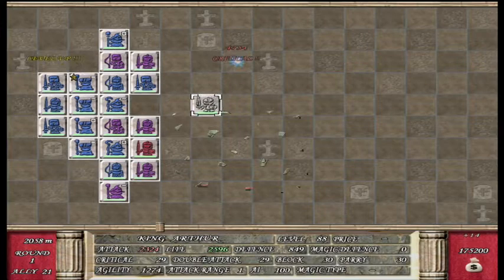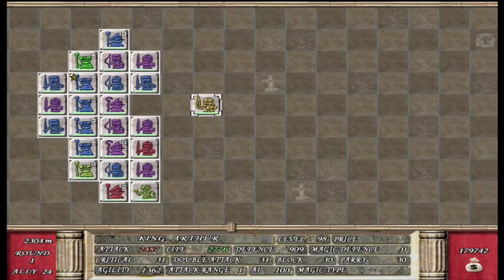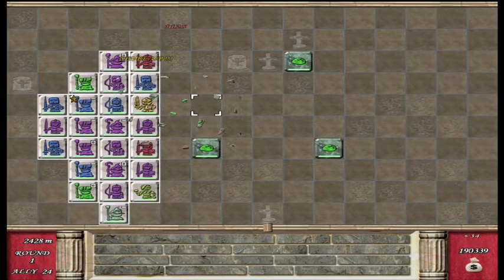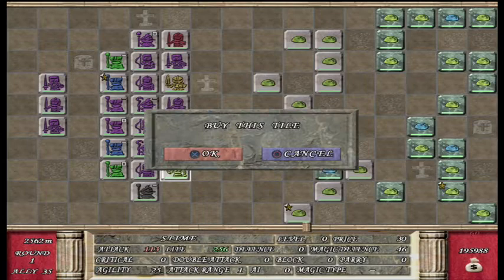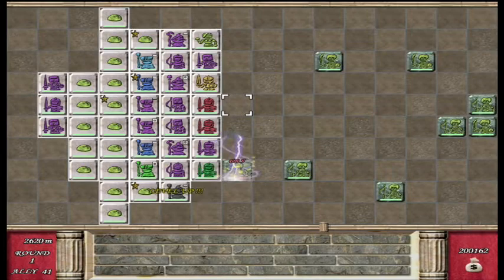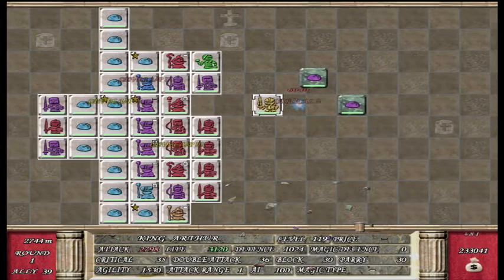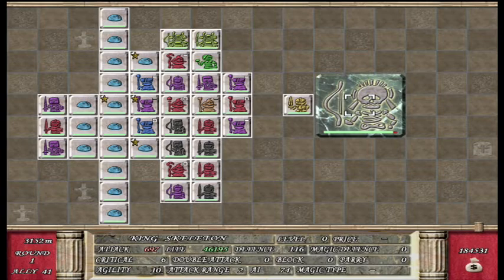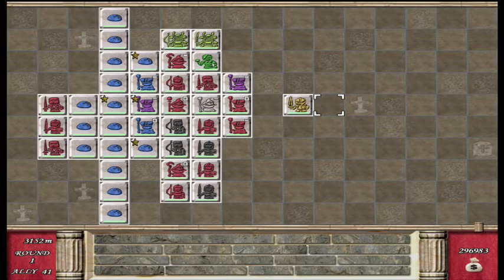Lets Play Battle of Tiles EX - Part 2 (Catacomb)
Hey peoples I bring part two of my Bettle of Tiles EX playthrough! Thanks and have a great day!